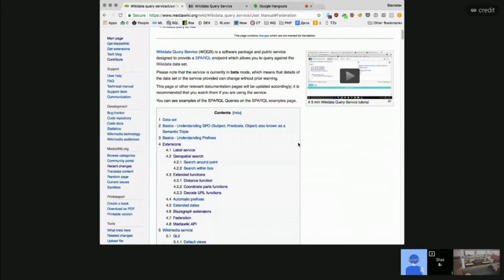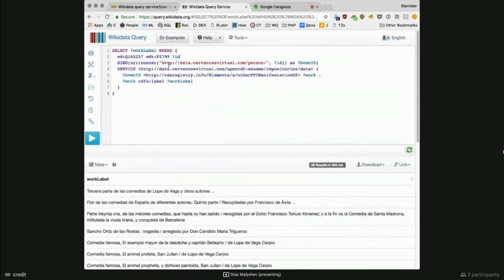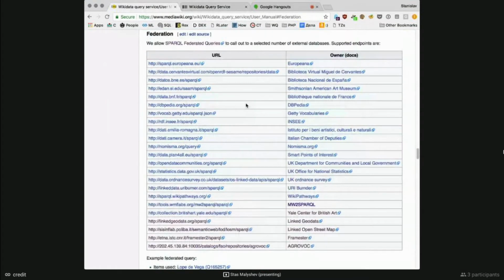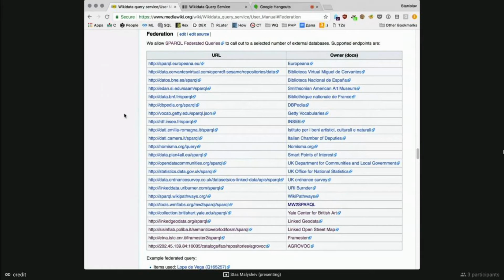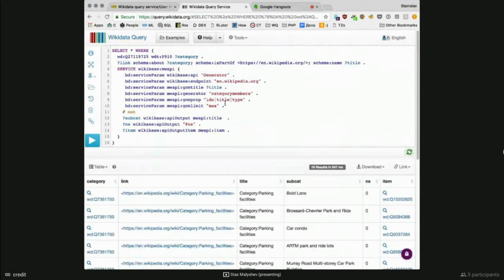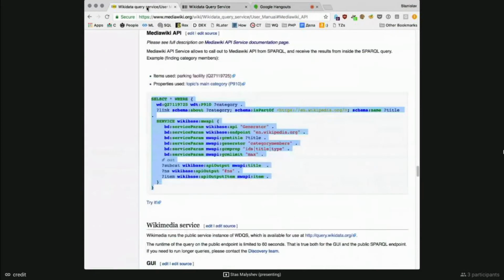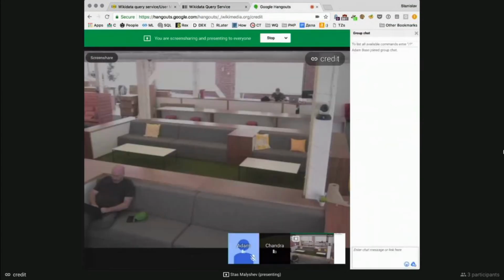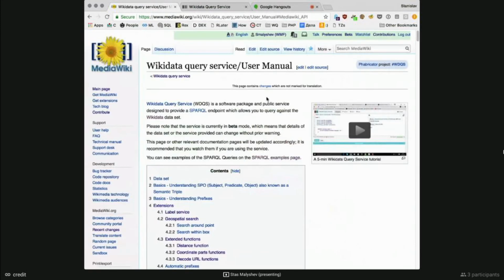CREDIT - August 2017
This is a monthly meeting hosted by the Wikimedia Foundation to demo things like new wiki gadgets, 10% time projects, and works in progress. Presentations will be from individuals or teams from Community, Reading, Editing, Discovery, Infrastructure and Technology.